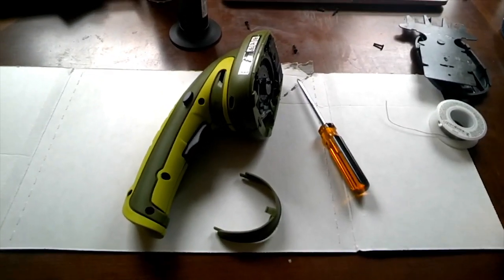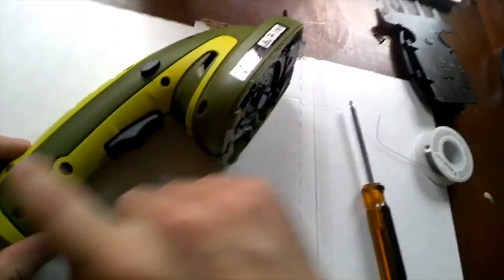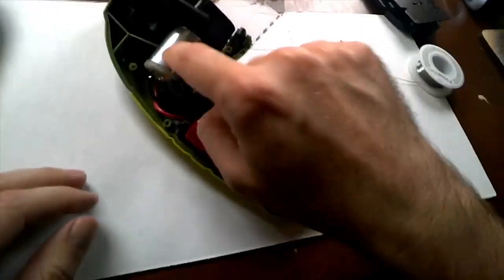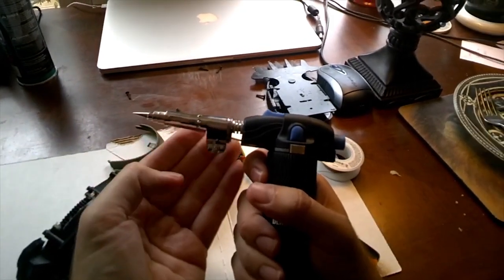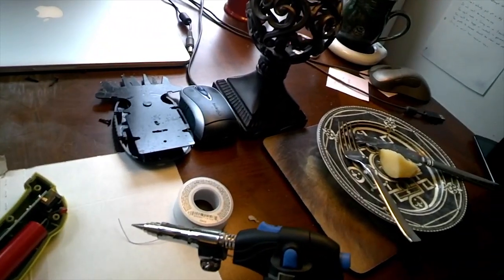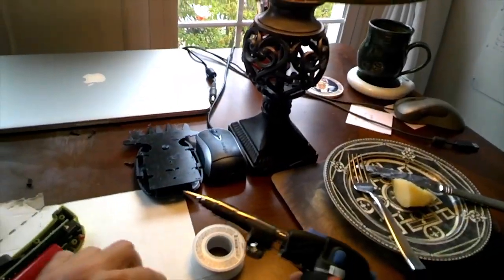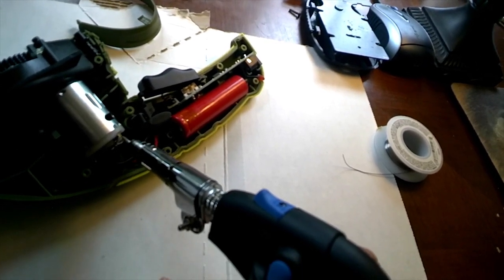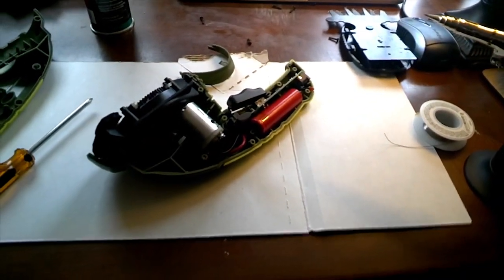Repairing a hedge trimmer with solder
Has a handheld home appliance broken? Pop the cover off, see if a wire's come loose, and solder it back on.

Here's an example of doing just that, all in under 5 minutes.